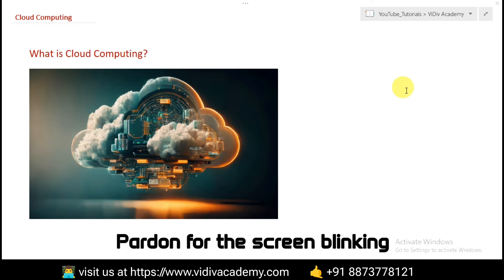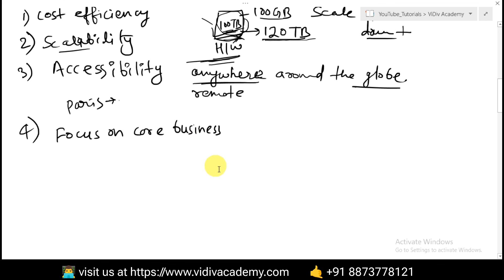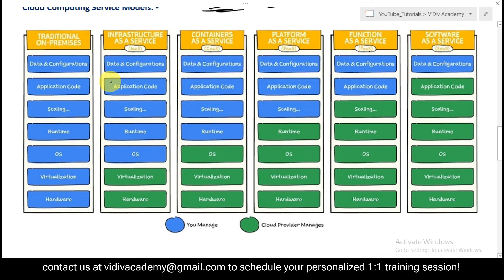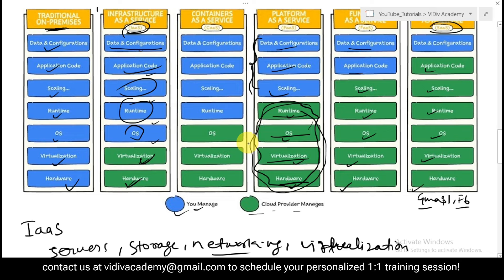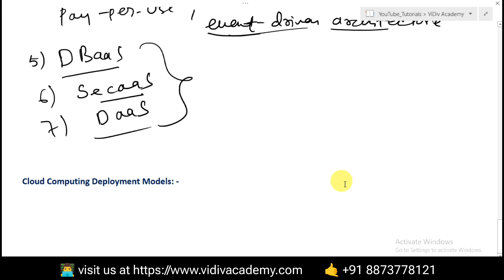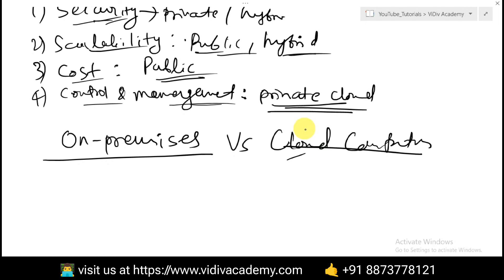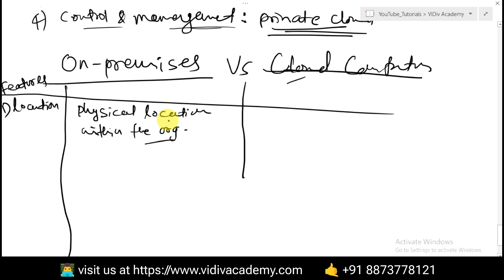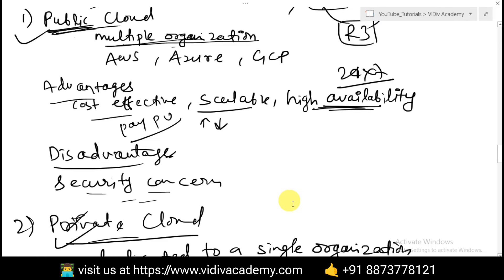Cloud Computing for Absolute Beginners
👉 Join my exclusive, live project-driven Azure Data Engineering Bootcamp

What is ViDiv Academy? 🤔

In an age where technology is driving progress like never before, ViDiv Academy is your gateway to becoming a tech-savvy professional. Whether you're embarking on a new career path, aiming to upskill, or simply curious about the world of programming, we welcome you to join us on this exciting journey.

📱 Call/WhatsApp (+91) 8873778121 for live training related query.